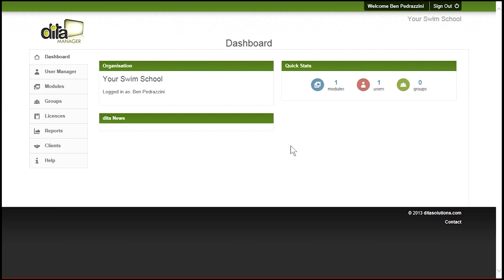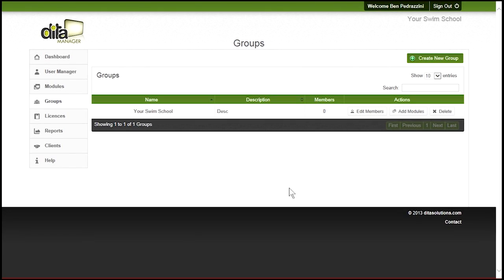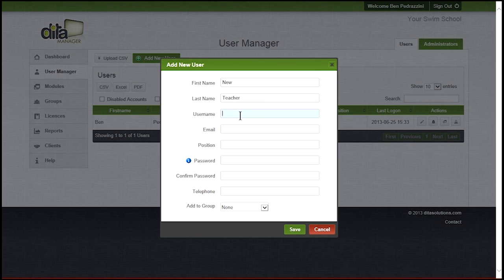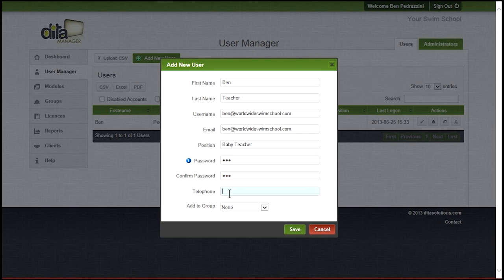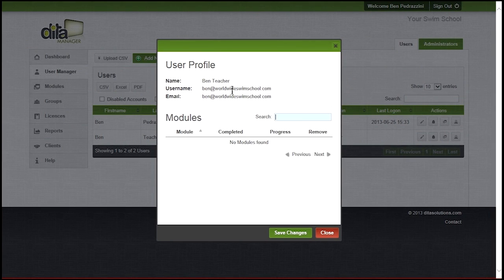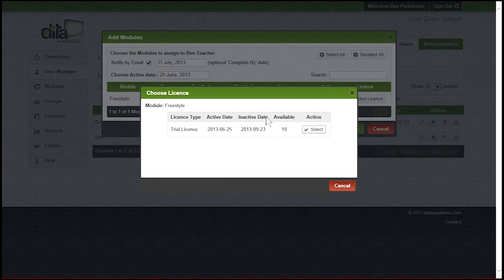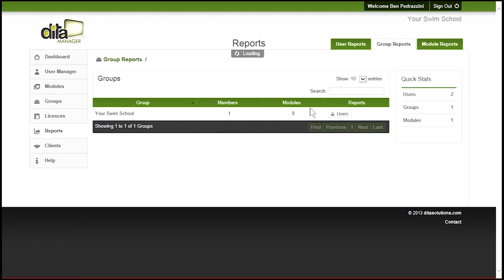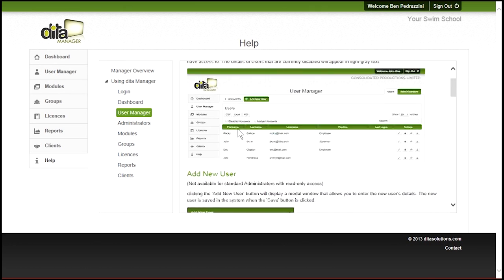Swim Australia Promotion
This video will demonstrate how to add users and assign them to the Freestyle module through the dita Manager.